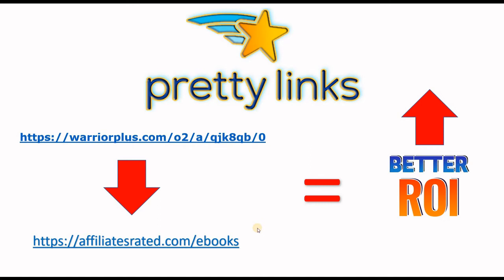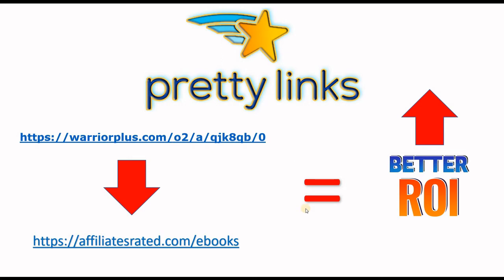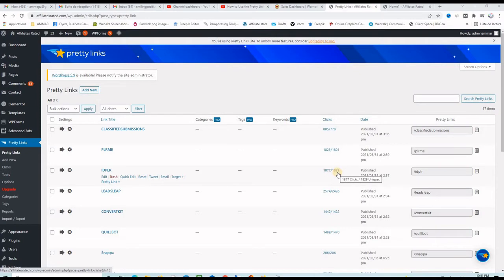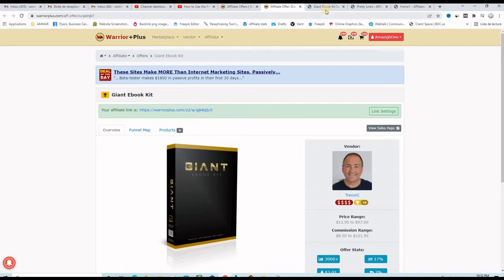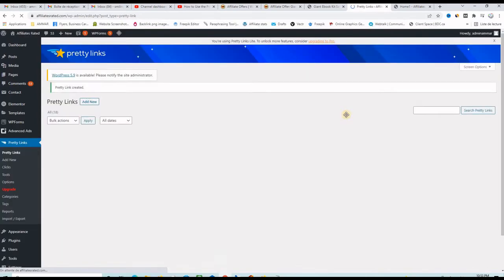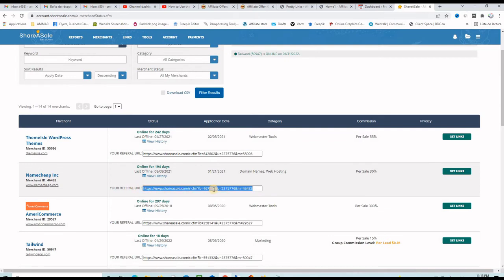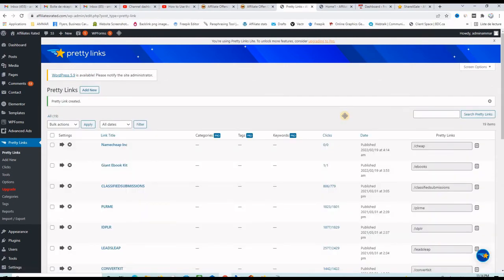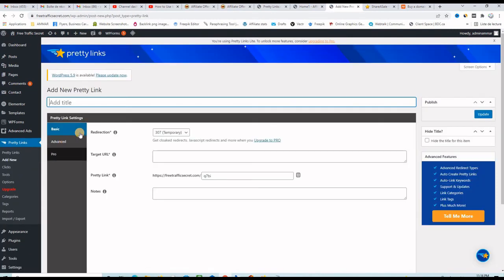How to Use the FREE Pretty Links Plugin in Wordpress To Shorten Affiliate Links FAST TUTORIAL REVIEW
How to Use the FREE Pretty Links Plugin in Wordpress To Shorten Affiliate Links ✅ Giant Ebook Kit

Pretty Links helps you shrink, beautify, track, manage and share any URL on or off of your WordPress website.
Create links that look how you want using your own domain name!

PRETTY LINKS
Pretty Links enables you to shorten links using your own domain name (as opposed to using tinyurl dot com, bit dot ly, or any other link shrinking service)
In addition to creating clean links, Pretty Links tracks each hit on your URL and provides a full, detailed report of where the hit came from, the browser,
os and host. Pretty Links is a killer plugin for people who want to clean up their affiliate links, track clicks from emails, their links on Twitter to come from their own domain,
or generally increase the reach of their website by spreading these links on forums or comments on other blogs.

FEATURES
Gives you the ability to create clean, simple URLs on your website that redirect to any other URL (allows for 301, 302, and 307 redirects only)
Generates random 3-4 character slugs for your URL or allows you to name a custom slug for your URL
Tracks the Number of Clicks per link
Tracks the Number of Unique Clicks per link
Provides a reporting interface where you can see a configurable chart of clicks per day.
This report can be filtered by the specific link clicked, date range, and/or unique clicks.
View click details including ip address, remote host, browser (including browser version), operating system, and referring site
Download hit details in CSV format
Intuitive Javascript / AJAX Admin User Interface
Pass custom parameters to your scripts through pretty link and still have full tracking ability
Exclude IP Addresses from Stats
Enables you to send your pretty links via Email directly from your WordPress admin
Select Temporary (302 or 307) or Permanent (301) redirection for your pretty links
Cookie based system for tracking visitor activity across clicks
Create nofollow/noindex links
Turn tracking on / off on each link
Pretty Links Bookmarklet
pretty links tutorial,easy affiliate links plugin,pretty links wordpress plugin,
pretty links plugin,pretty links free,how to use pretty links,how to use pretty links plugin,
pretty links review,how to shorten links in wordpress,wordpress link shortener,
pretty link,pretty link lite,plugin super links,link cloaking,edit pretty links,
affiliate link cloaker free,pretty links free,pretty links wordpress,plugin pretty link,
link cloaking free,how to use pretty links in wordpress,prettylinks review,
affiliate link cloaking,free link cloaker,pretty links pro,pretty links review,
pretty link pro,pretty link tutorial,affiliate link cloaker,free link cloaking tool,